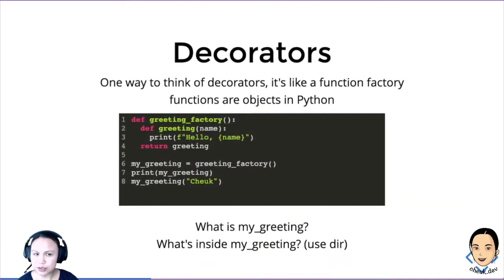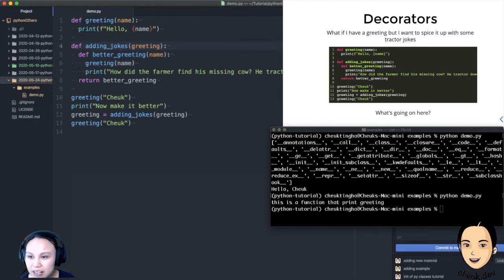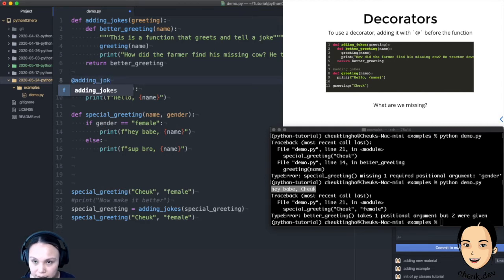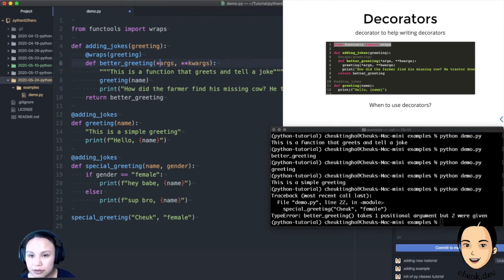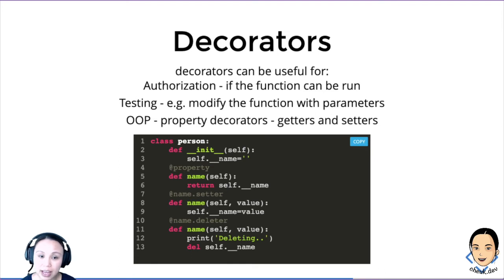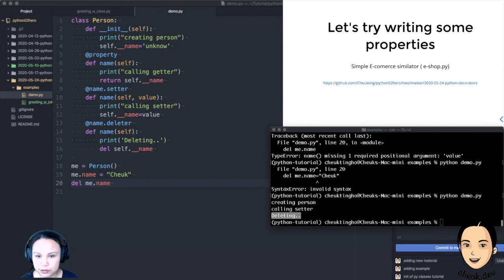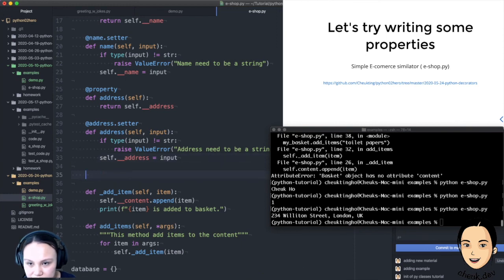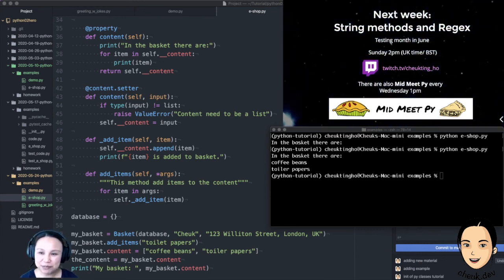Python Zero to Hero - Ep.8 - Decorators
Today we cover what is a decorator and the basics of how to write a decorator. We also cover using the property decorator to write some getters and setters. If you have any questions or any suggestions about which Python topics to cover, please leave your comment at my [Twitch channel]

You can get the slide deck [here] and the example code and homework form [GitHub here] Ask questions at my [Twitch channel]

Also, check out Naomi Ceder's [Twitch channel] for more beginner's (slightly more advance) tutorial.